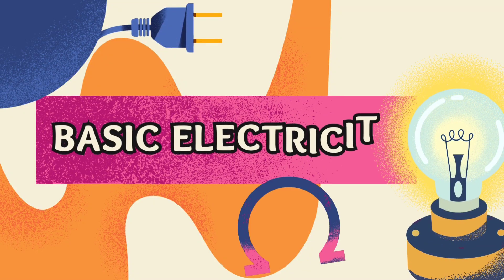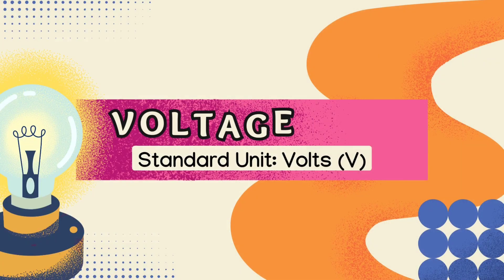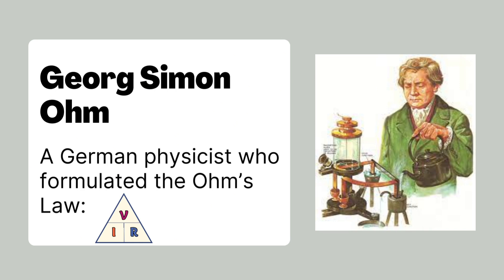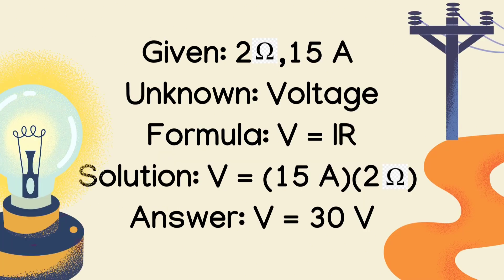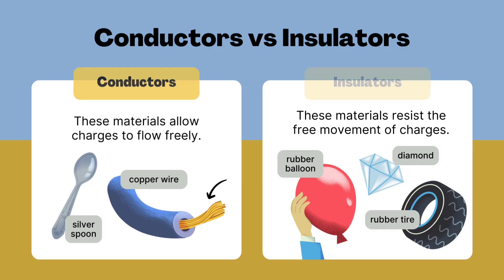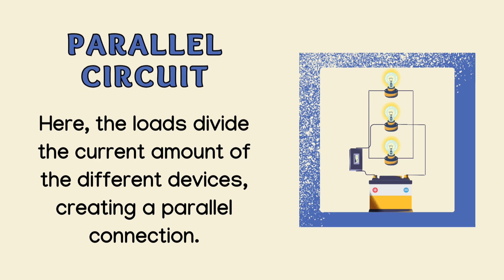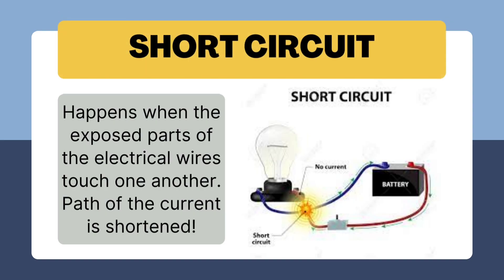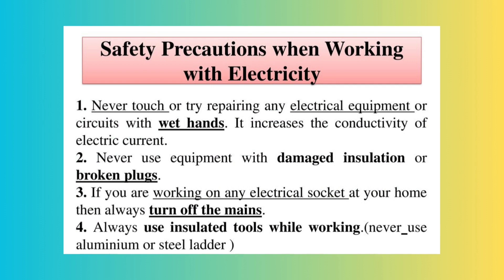ELECTRICITY EXPLAINED | Science 8 Quarter 1